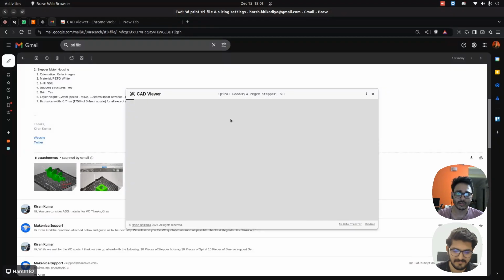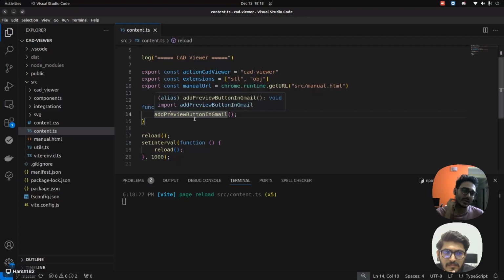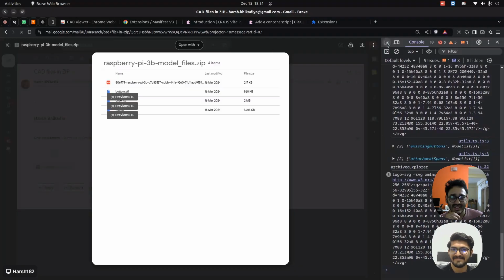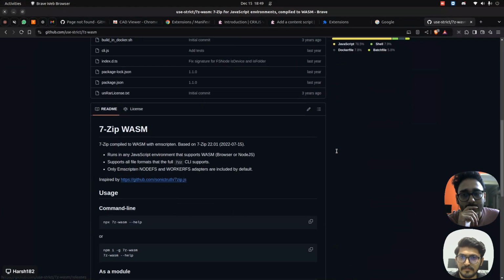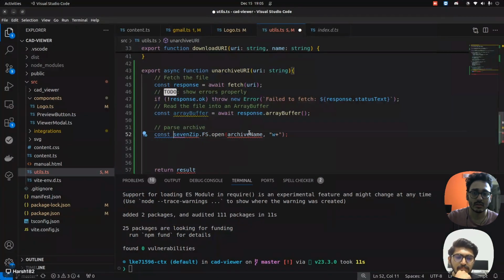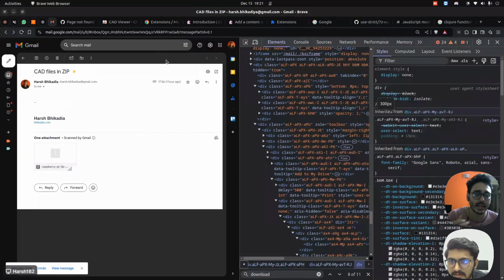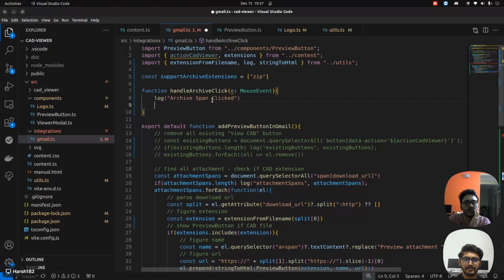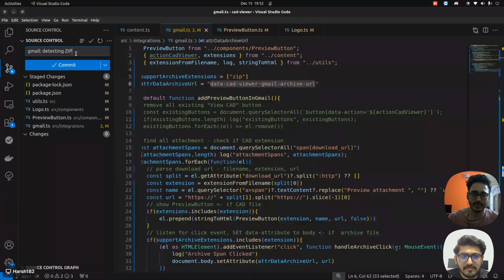[Full] Improving CAD Viewer Chrome Extension - Day 1